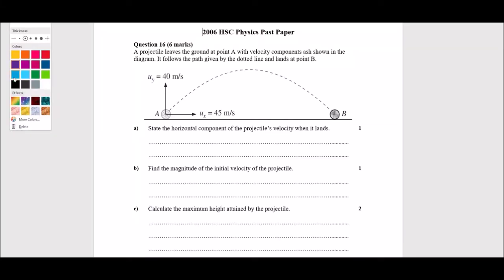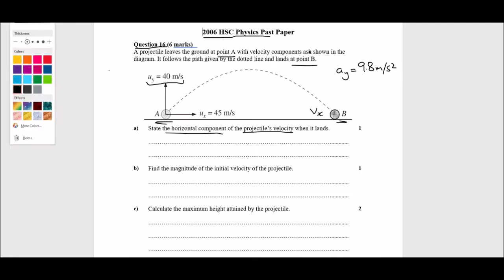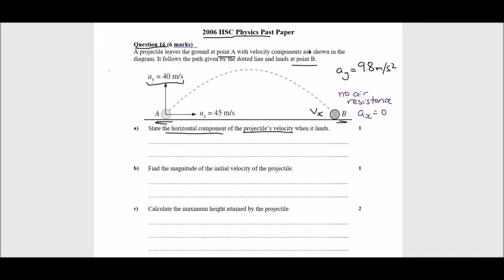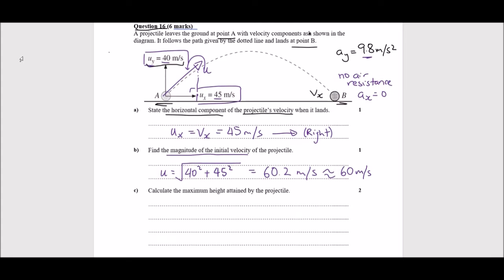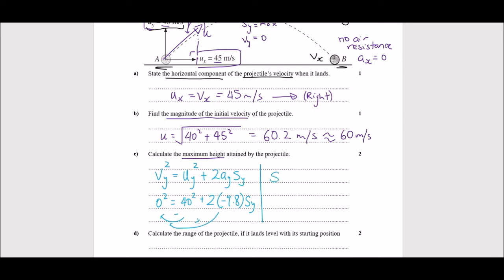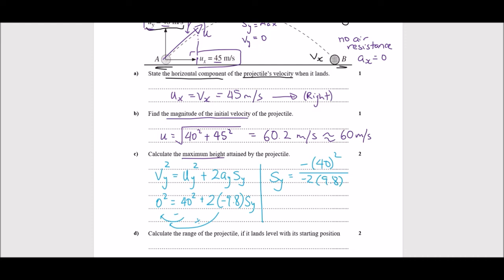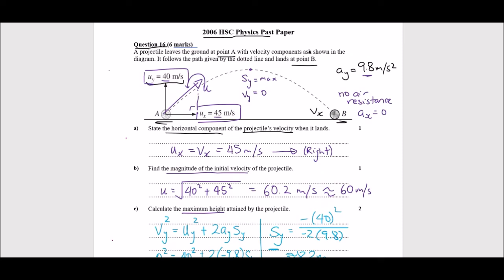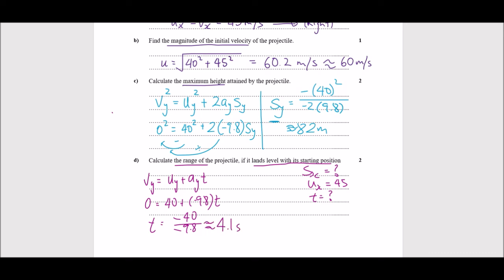2006 HSC Physics Q16 - Simple Projectile Motion Question